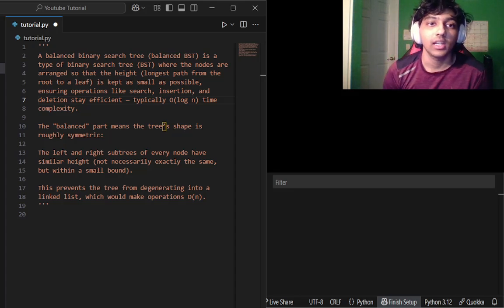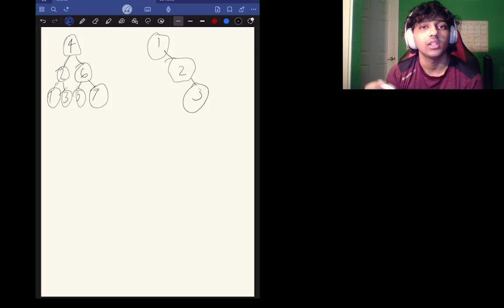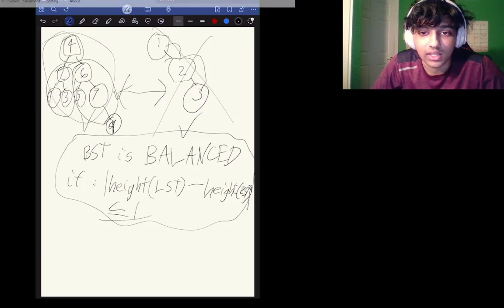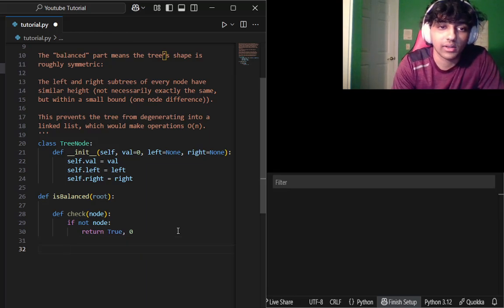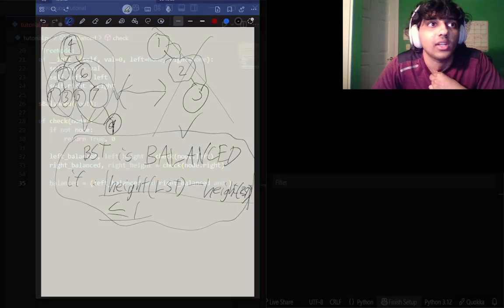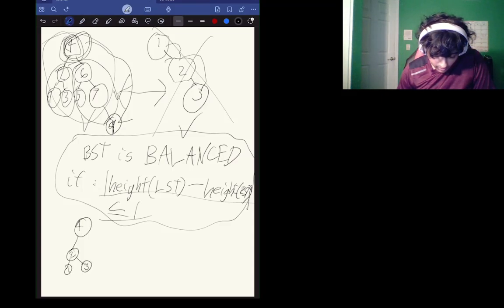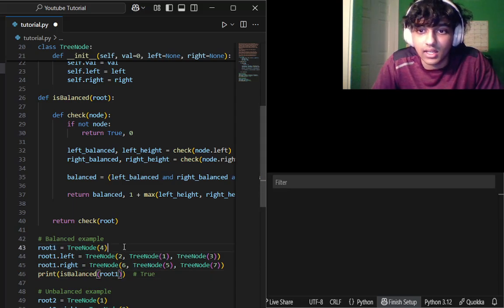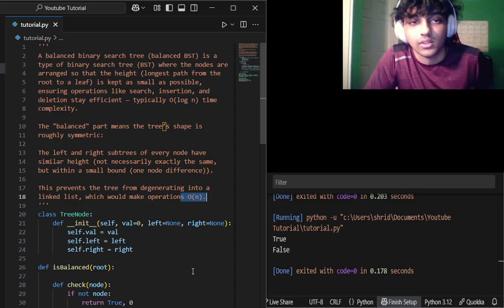Balanced Binary Search Tree